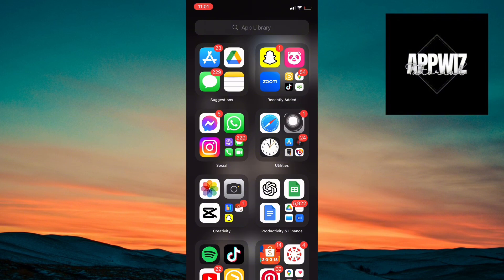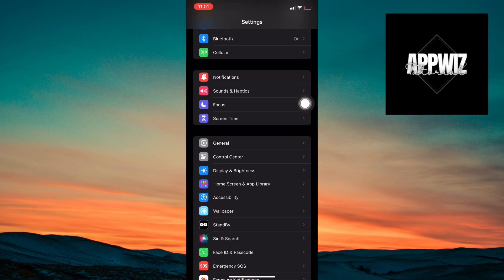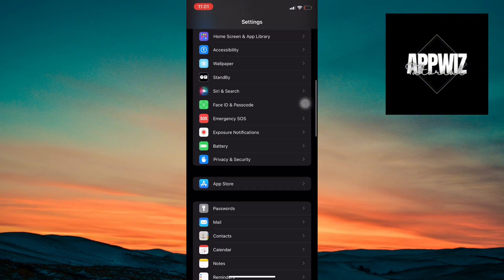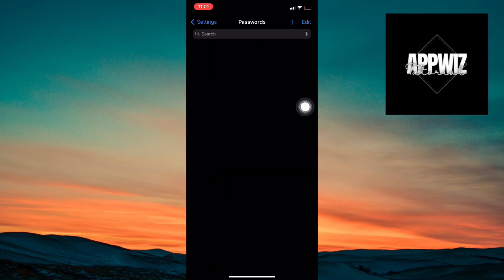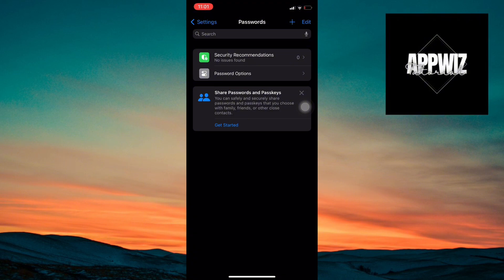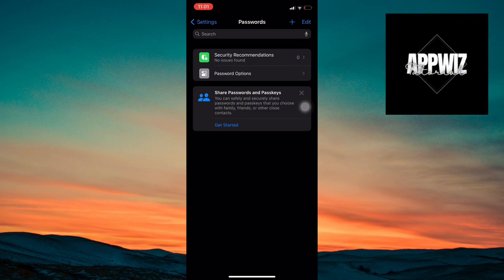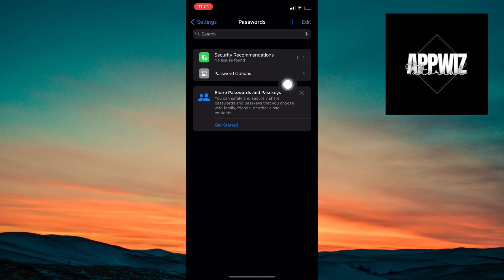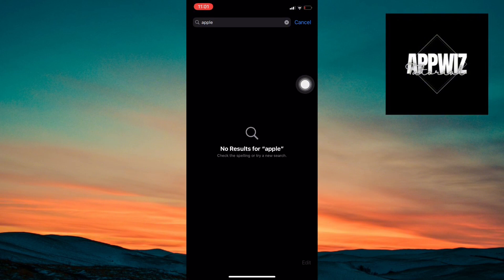How To Check What Your Apple ID Password Is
This tutorial provides a guide on how to check what your Apple ID password is. Learn step-by-step instructions on how to recover or reset your Apple ID password through trusted devices, iCloud settings, or Apple's account recovery process. By following these steps, you can retrieve or reset your Apple ID password securely.